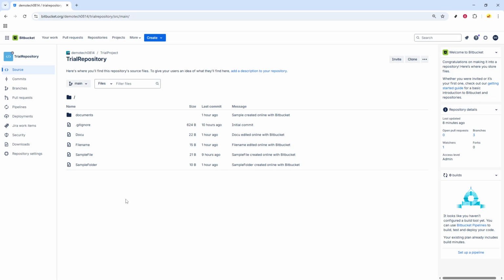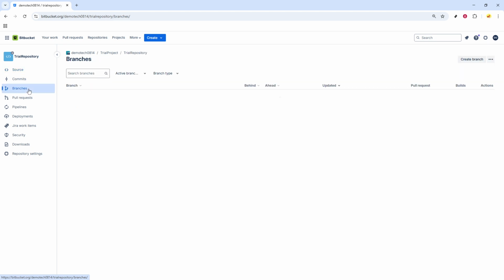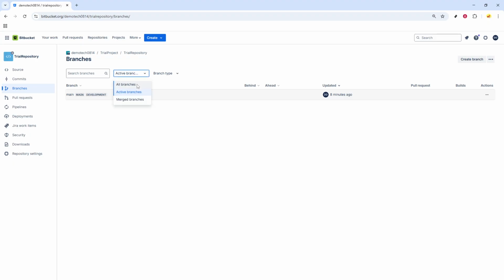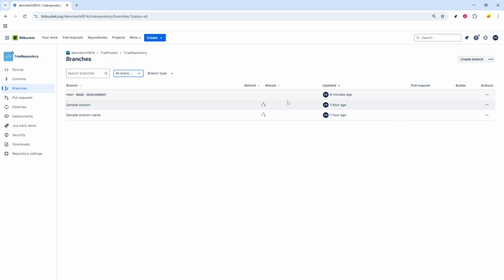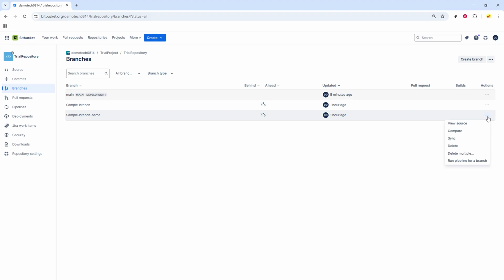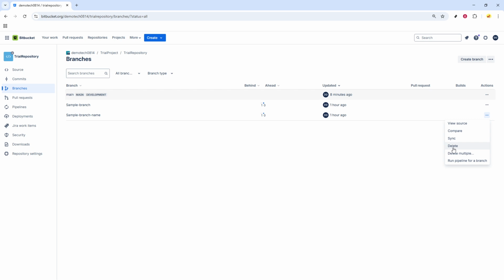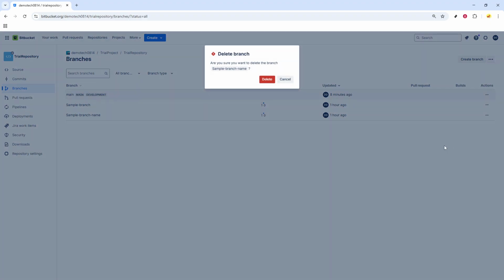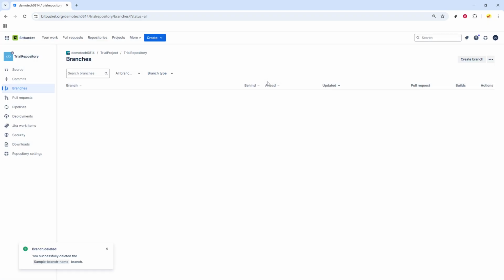How to Delete Bitbucket Branch [2026 Full Guide]